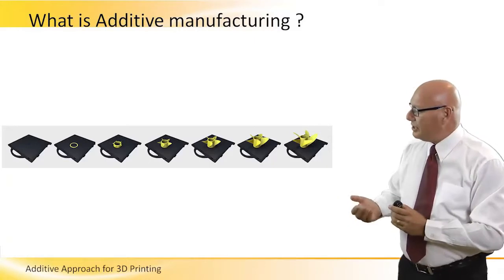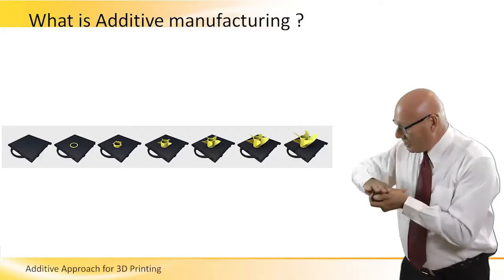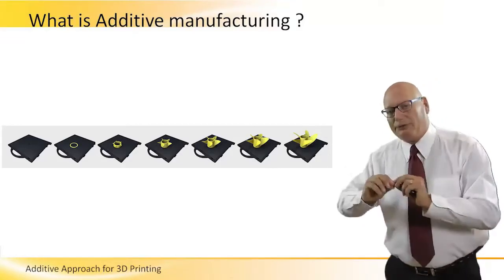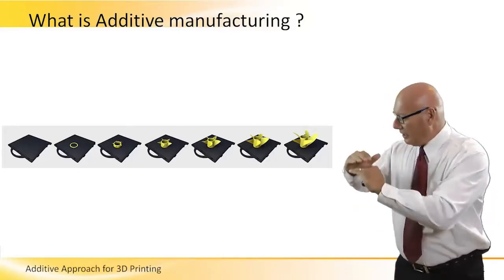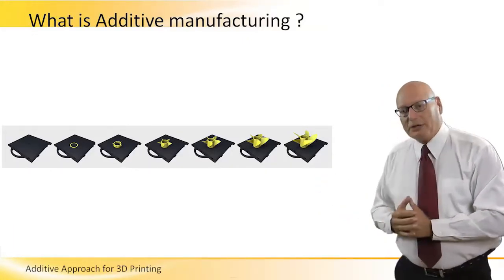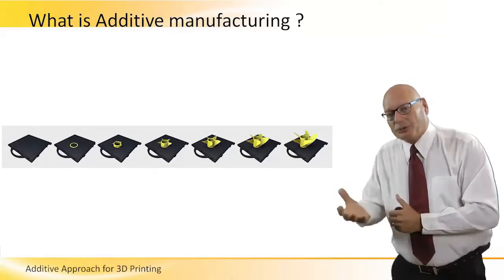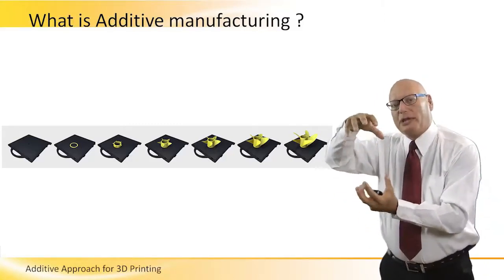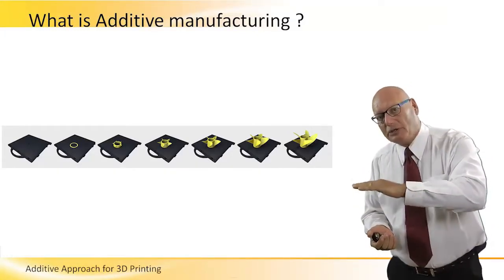Additive Approach in 3D Printing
Additive Approach in 3D Printing is presented in this short video by Koby Plaschkes